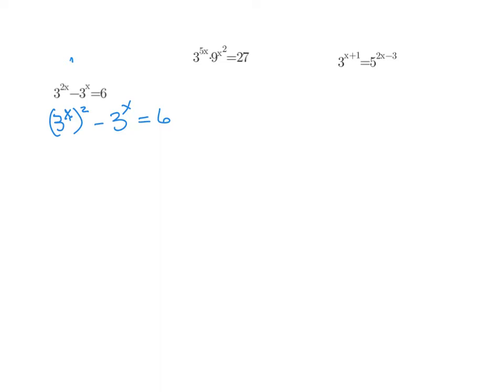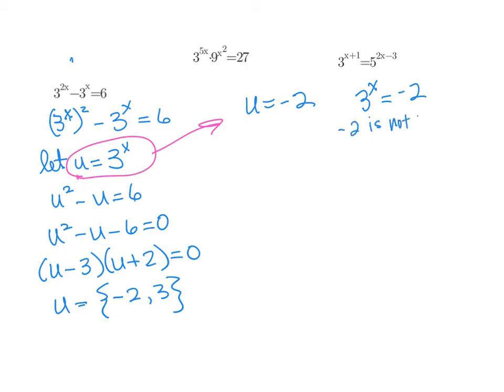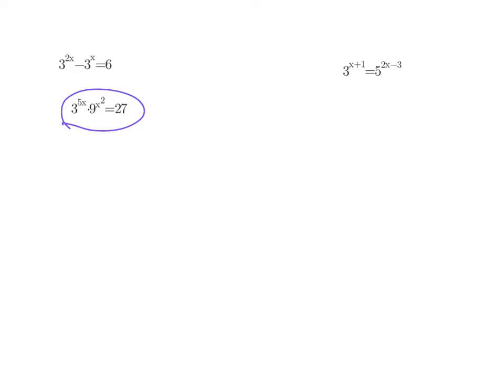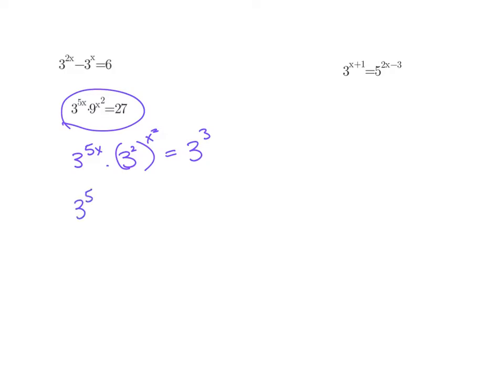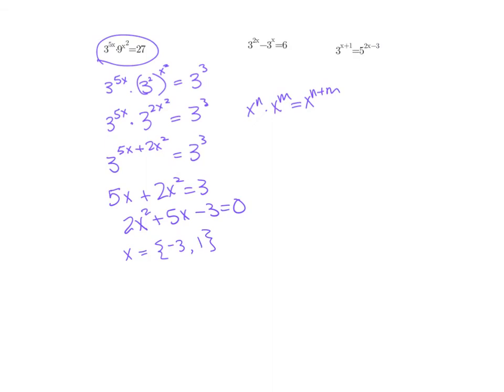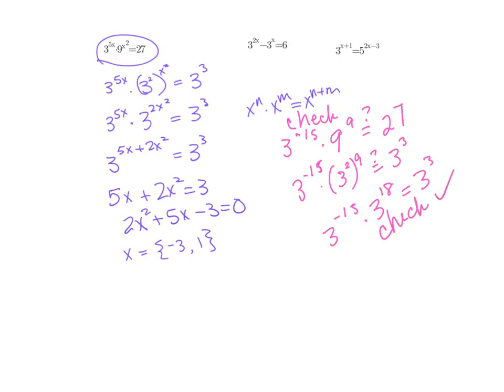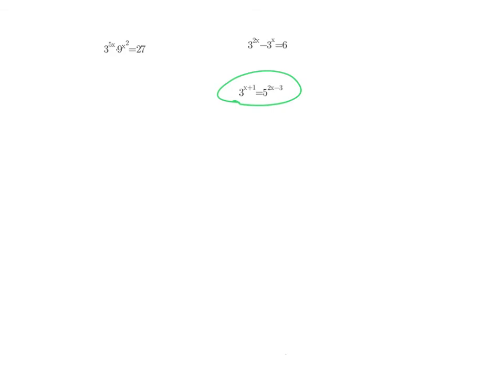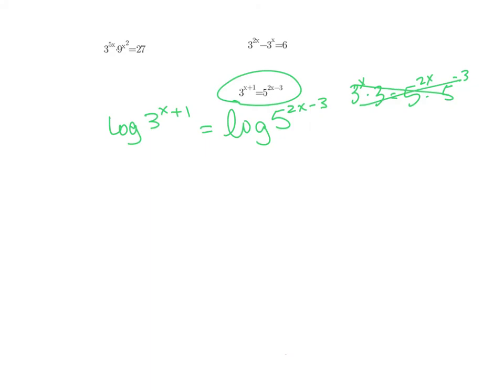Exponential Equations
How to figure out how to start an exponential equation and solve it.